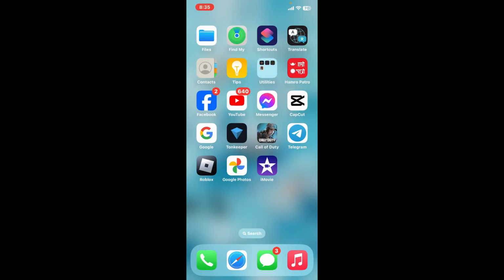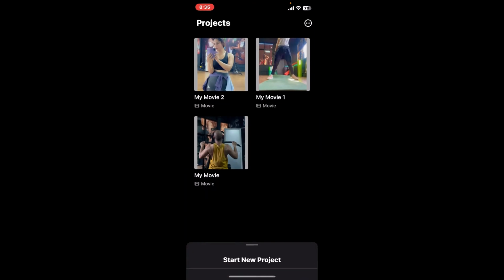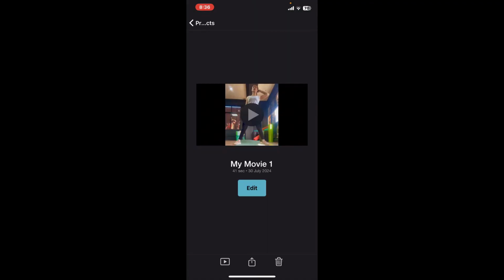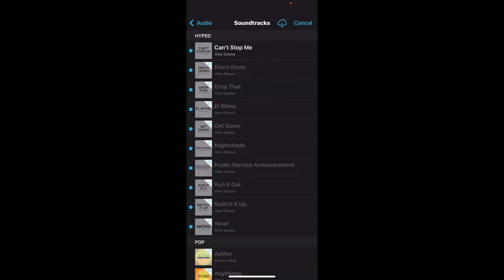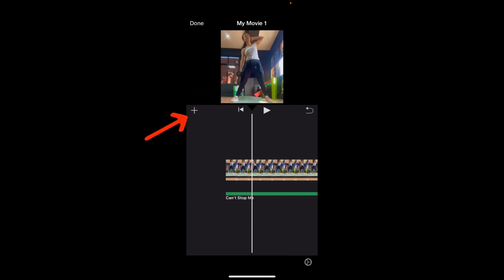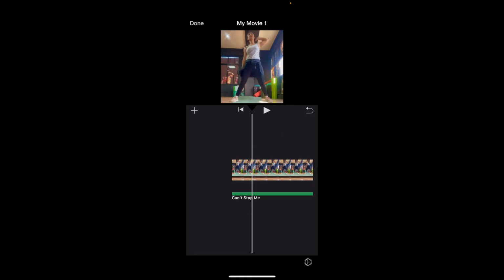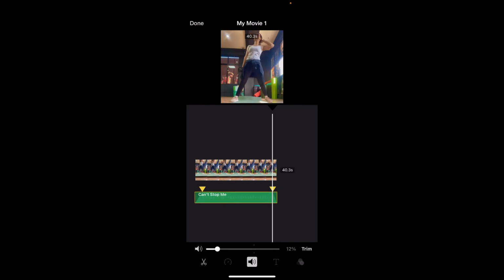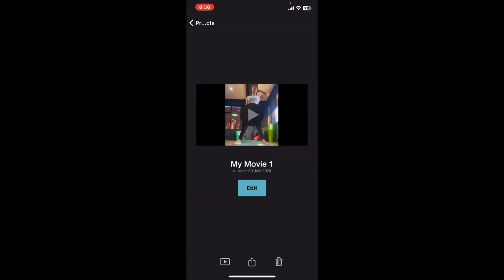How to Add Song in iMovie 2024?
Looking to enhance your video with the perfect soundtrack? 🎶 In this video, we’ll guide you through the simple steps to add a song to your project in iMovie, making your videos more engaging and dynamic.
Whether you’re creating a home movie, a vlog, or any other project, this tutorial will help you seamlessly integrate music into your iMovie edits.